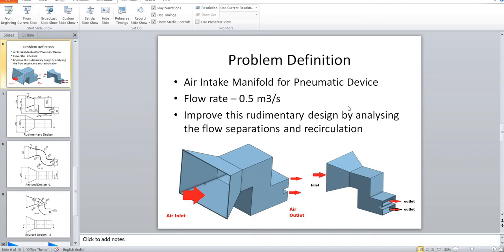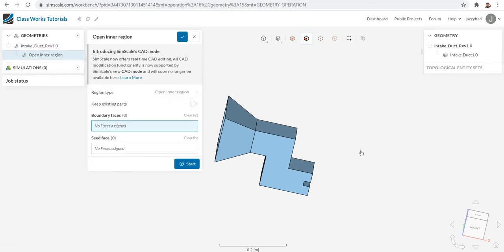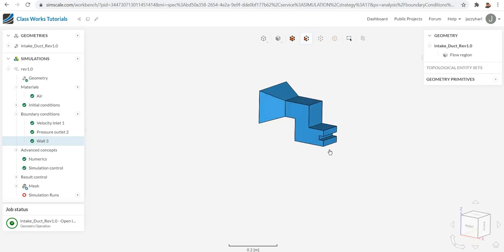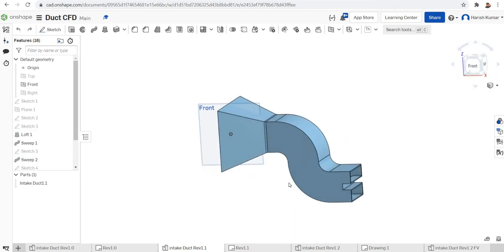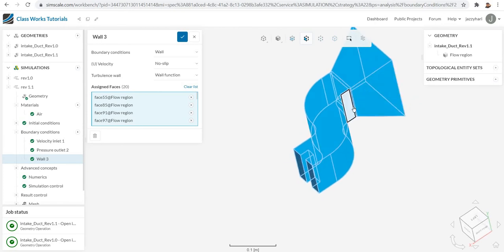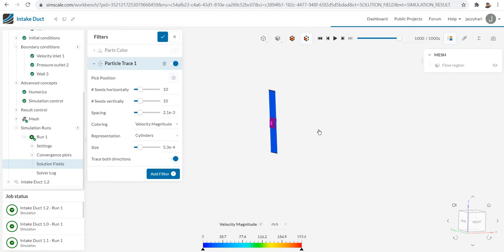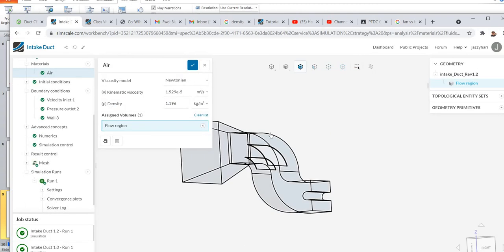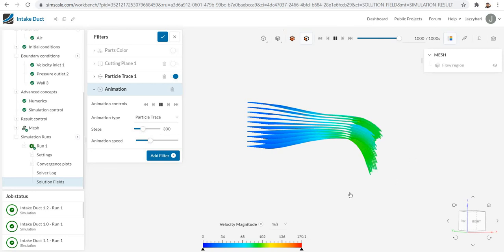18 Introduction to Simscale - Flow Analysis of an Intake manifold for pneumatic device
CFD using Simscale. Flow volume extraction in Simscale, Flow analysis by inspecting flow separation zones and flow re-circulation area. CAE using Simscale. Importing models from onshape to simscale. Particle trace in simscale, velocity distribution in simscale